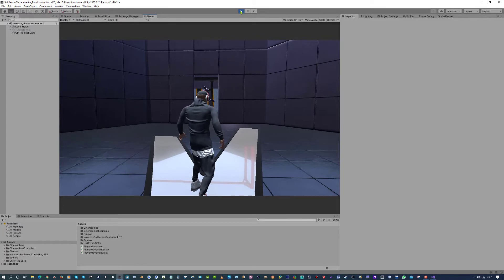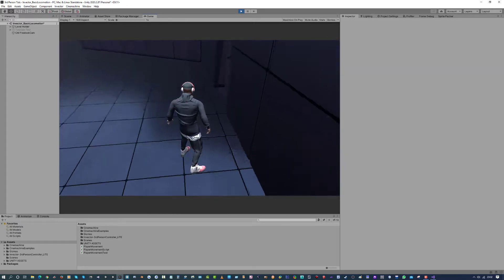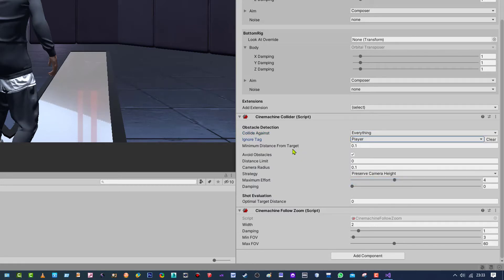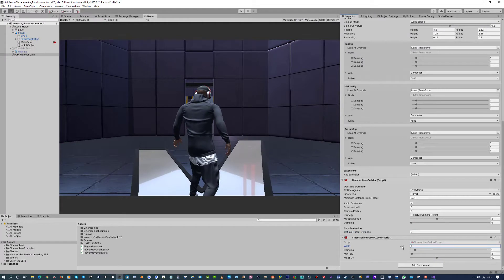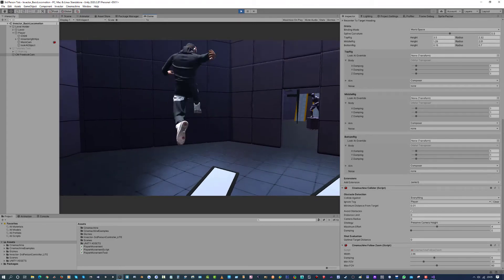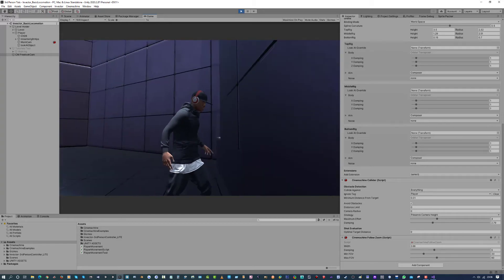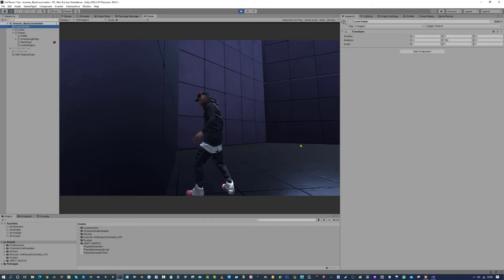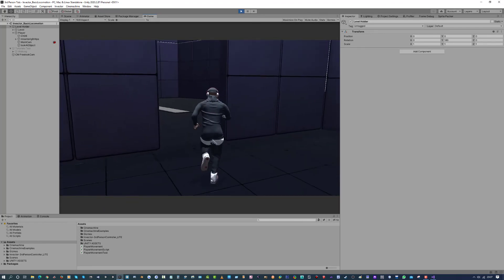UNITY - 3RD PERSON PLAYER - PREVENT CLIPPING CAMERA GOING THROUGH WALLS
In these mini series we will be creating a basic third person system. The end goal of this project is to allow the player to grab highlighted objects and throw them as seen in the release trailer for these videos.

In this tutorial we will be preventing the player camera from going through walls/

Next we will start implementing the control grabbing system.

Links to assets required.